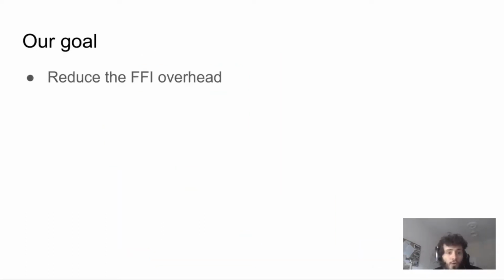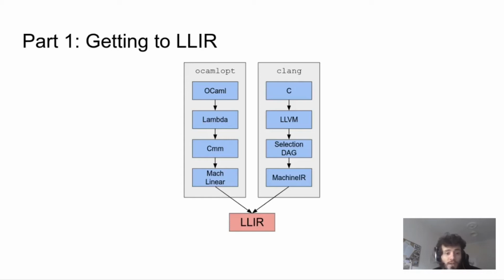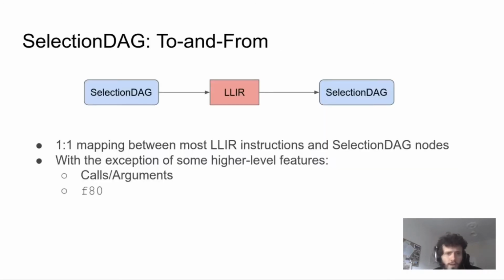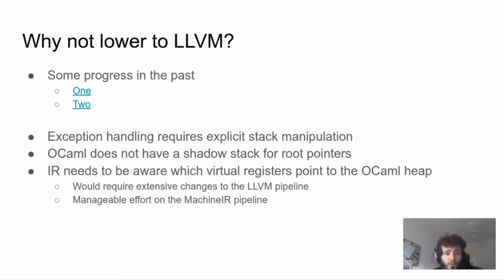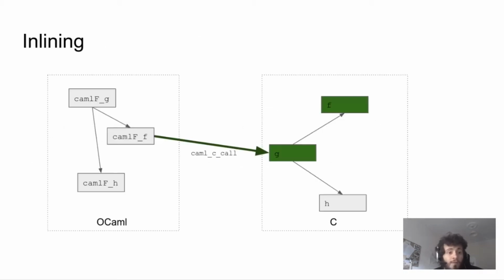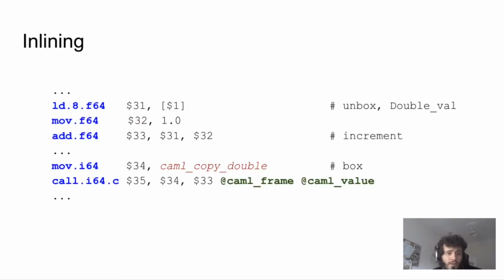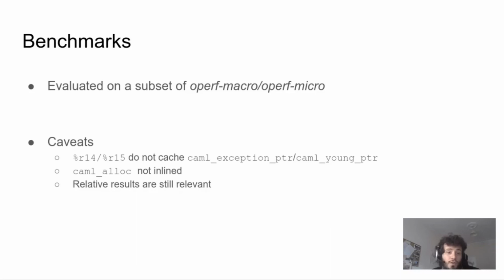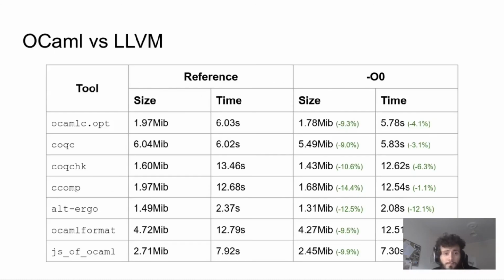Duplo: A Framework for OCaml Post-Link Optimisation (ICFP 2020)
Authors:
Nandor Licker, University of Cambridge (presenting)
Timothy M. Jones, University of Cambridge, UK

Abstract:
We present a novel framework, Duplo, for the low-level post-link optimisation of OCaml programs, achieving a speedup of 7% and a reduction of at least 15% of the code size of widely-used OCaml applications. Unlike existing post-link optimisers, which typically operate on target-specific machine code, our framework operates on a Low-Level Intermediate Representation (LLIR) capable of representing both the OCaml programs and any C dependencies they invoke through the foreign-function interface (FFI). LLIR is analysed, transformed and lowered to machine code by our post-link optimiser, LLIR-OPT. Most importantly, LLIR allows the optimiser to cross the OCaml-C language boundary, mitigating the overhead incurred by the FFI and enabling analyses and transformations in a previously unavailable context. The optimised IR is then lowered to amd64 machine code through the existing target-specific code generator of LLVM, modified to handle garbage collection just as effectively as the native OCaml backend. We equip our optimiser with a suite of SSA-based transformations and points-to analyses capable of capturing the semantics and representing the memory models of both languages, along with a cross-language inliner to embed C methods into OCaml callers. We evaluate the gains of our framework, which can be attributed to both our optimiser and the more sophisticated amd64 backend of LLVM, on a wide-range of widely-used OCaml applications, as well as an existing suite of micro- and macro-benchmarks used to track the performance of the OCaml compiler.

This is an official ICFP 2020 talk video edited from an author-submitted video.  Video captions supported by Jane Street.  On a desktop browser, you can view captions without overlapping the video by clicking the three dots to the right of “Save” and clicking “Open transcript”.